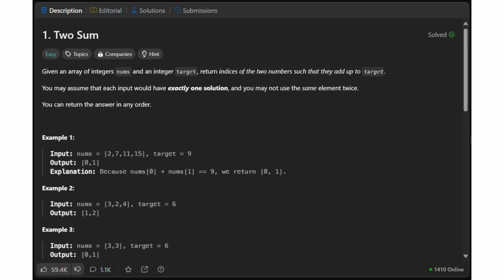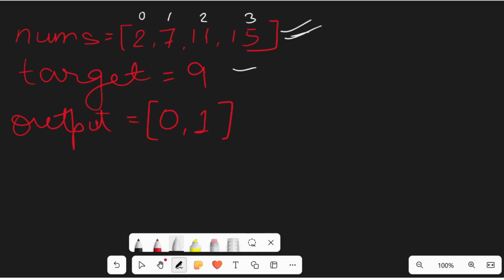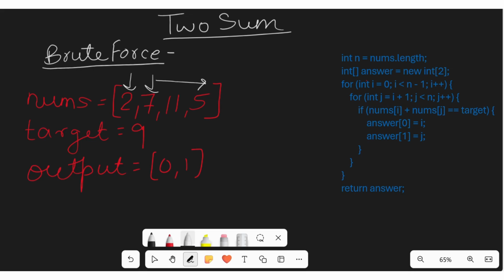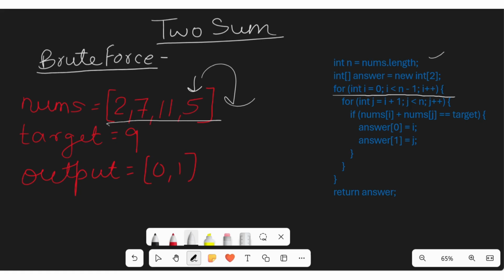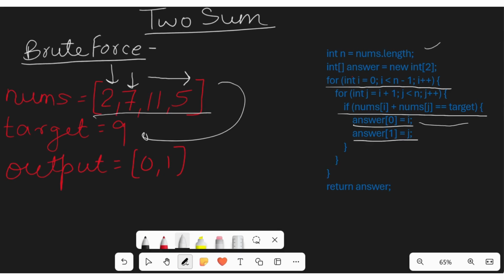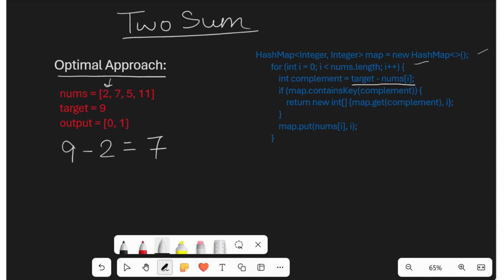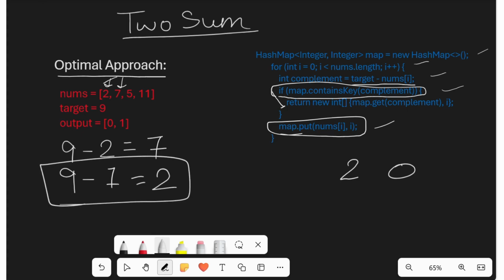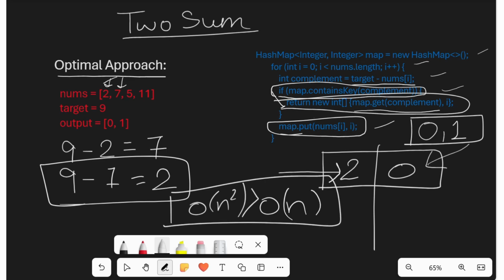Two Sum LeetCode Explained | Easiest & Fastest Solution (2025 Edition)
🎉 In this very first video, we’re tackling one of the most popular and frequently asked DSA problems – Two Sum (LeetCode Problem #1). 🚀

In this video, you'll learn:

✅ What the Two Sum problem is
✅ How to approach it step-by-step
✅ Brute-force vs. Optimal Solution (using HashMap)
✅ Time and Space Complexity Analysis
✅ Common interview insights and tips

Whether you're preparing for your next coding interview, starting your DSA journey, or brushing up on LeetCode classics, this video is for you!